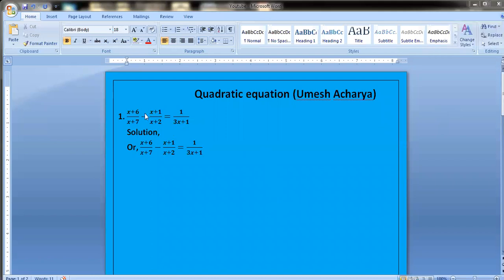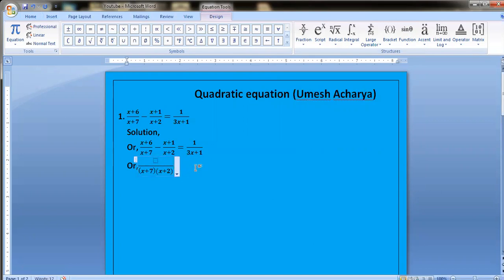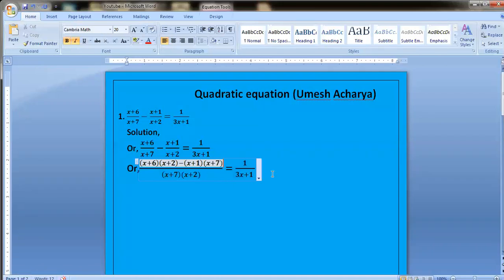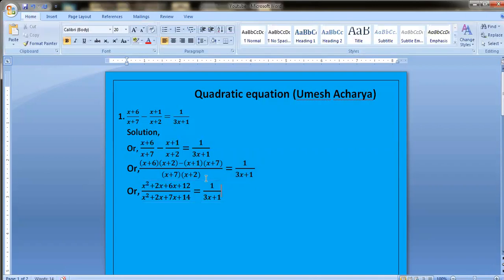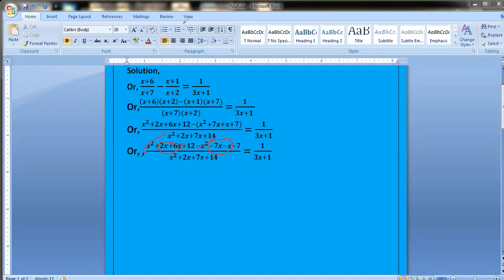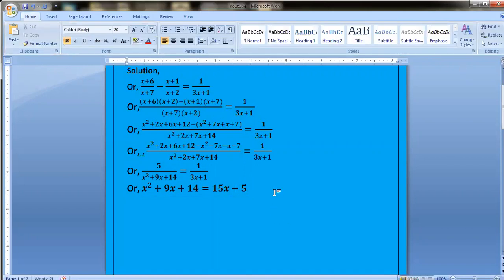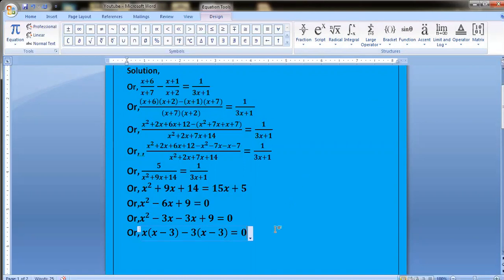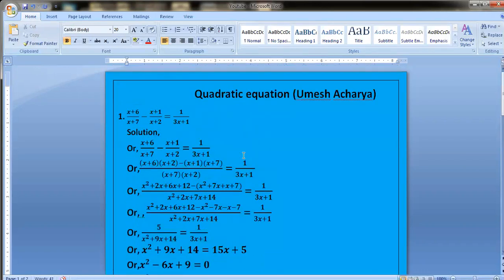Quadratic Equation.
In this video i tried to solve a problem of quadratic equation.